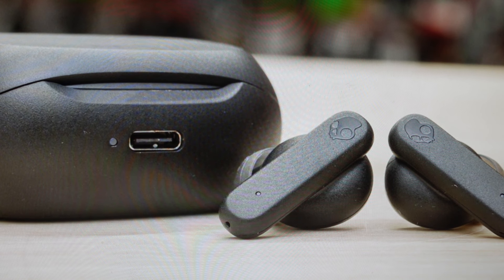Hard Reset Skullcandy Smokin Buds Wireless Earbuds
How to hard factory reset the bluetooth on Skullcandy Smokin Buds Earbud earphones if they are not connecting or not pairing or there is only sound out of the left ear or the right ear not working or you need to troubleshoot other problems, a hard reset to factory default settings can fix a lot of issues. Found in the Skullcandy Smokin Buds Earbuds user manual.